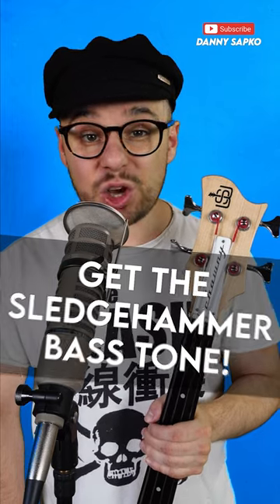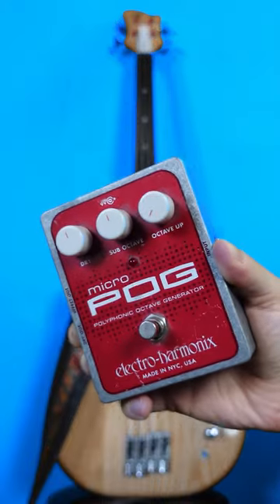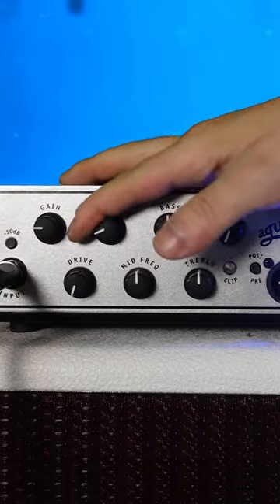How to get the Sledgehammer bass tone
Peter Gabriel | Tony Levin | Fretless Bass | Sledgehammer